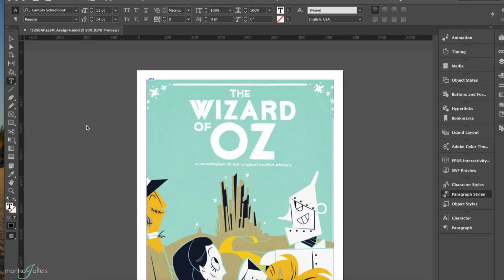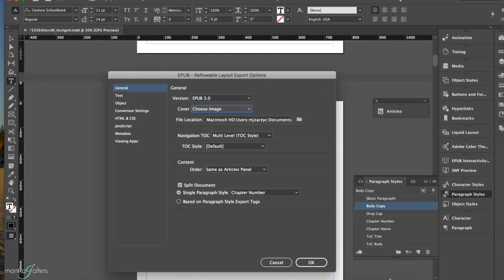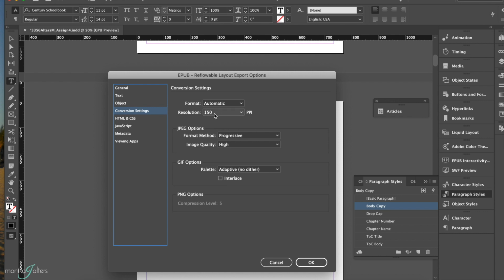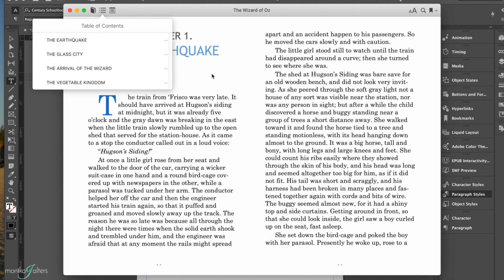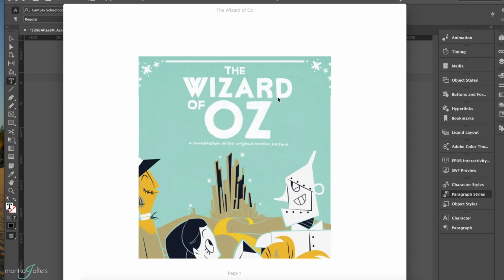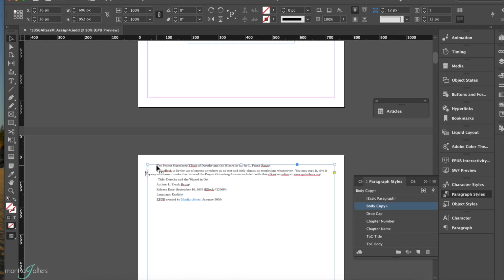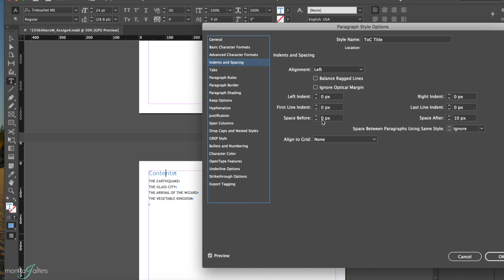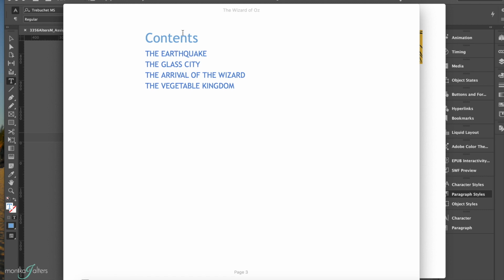EPUB Reflow 10 | Exporting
This is the final part of the EPUB-reflowable assignment for epublishing students. Associated files can be found on the lab serv